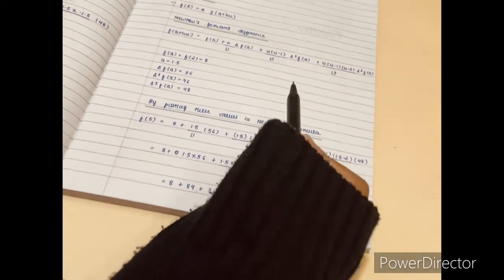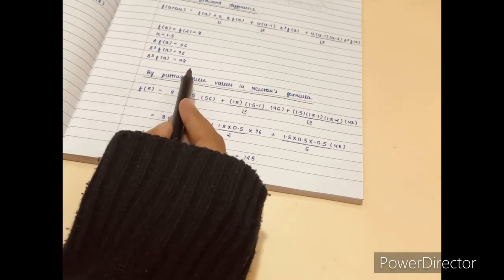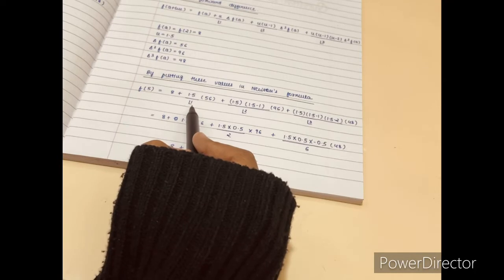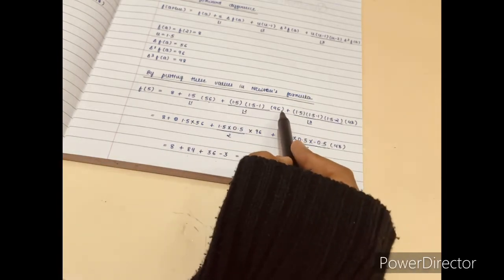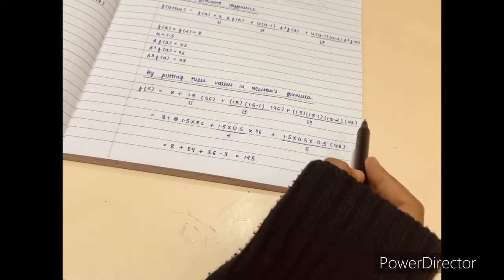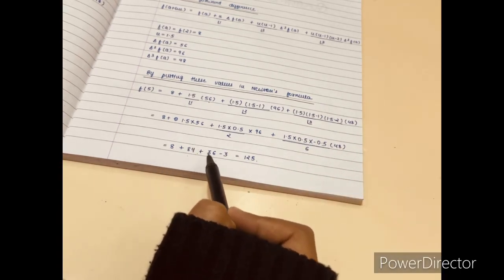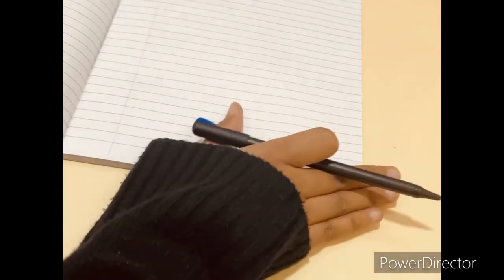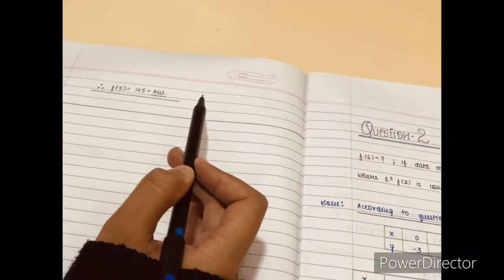Computer Oriented Numerical Methods | Internal2_Q1